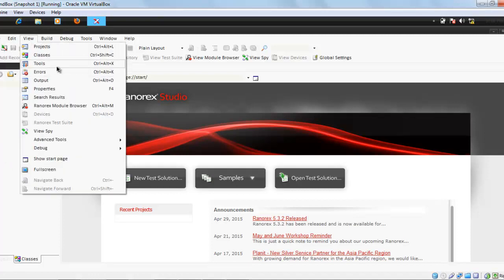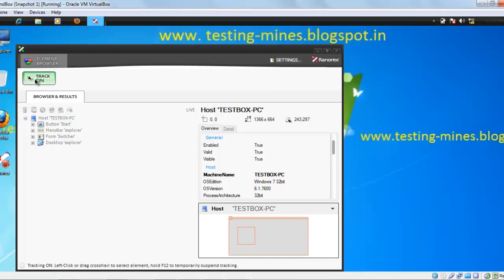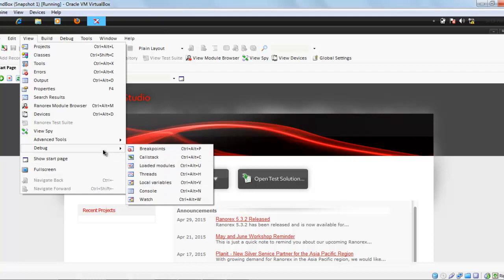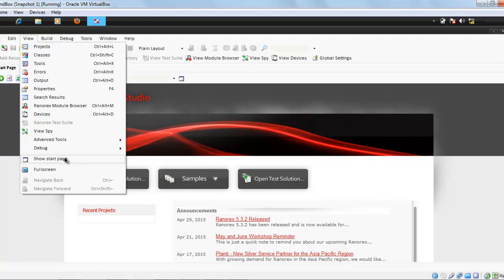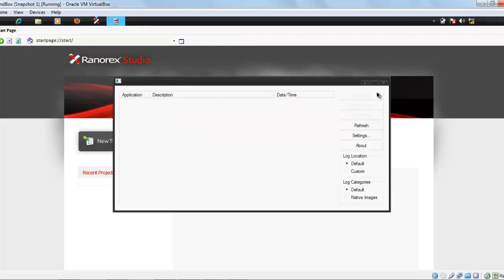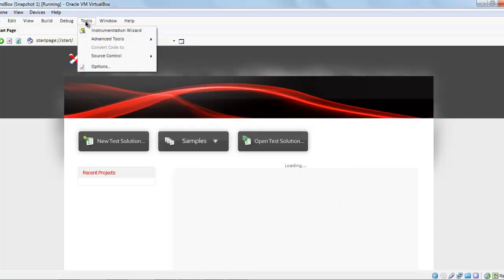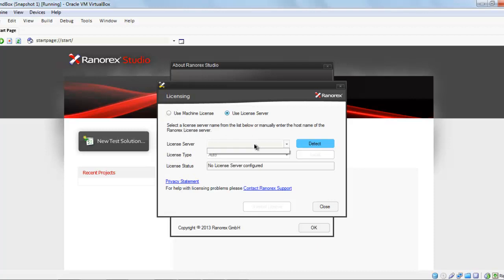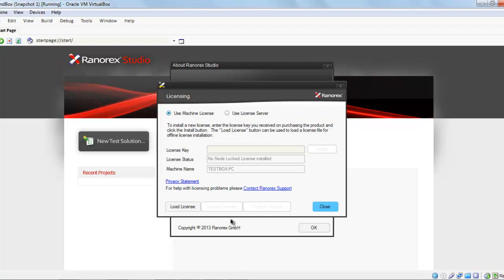Ranorex Basic Overview And License Information - Kapil Sharma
Ranorex Basic Overview And License Information.

Ranorex Introduction, License Type, Ranorex Studio Layout.